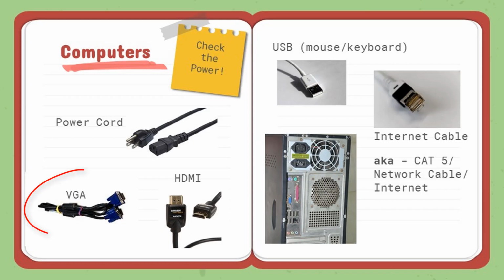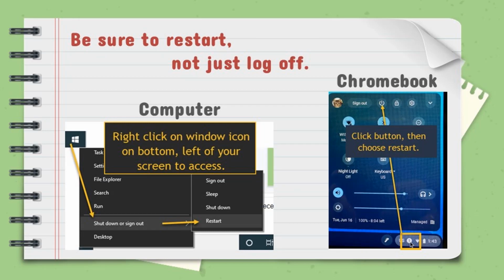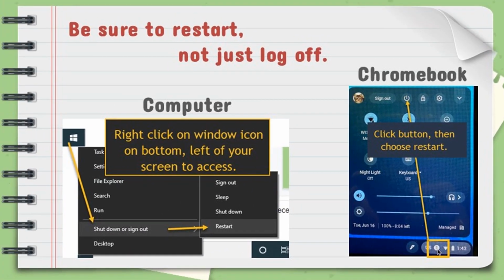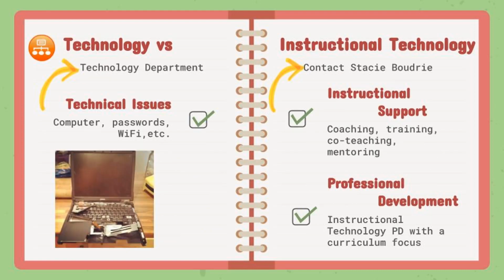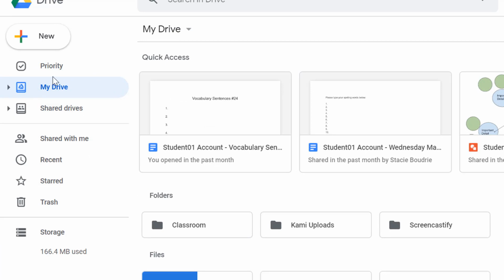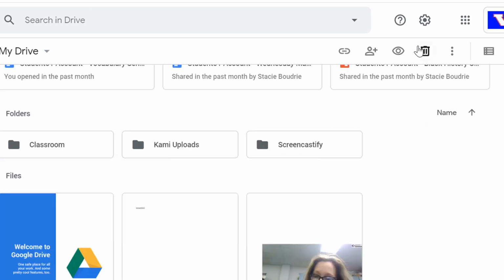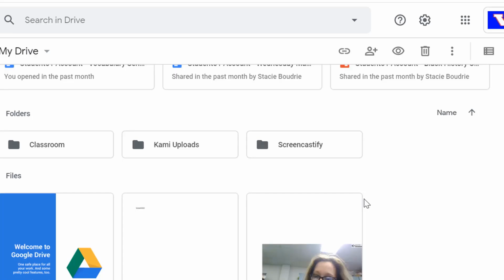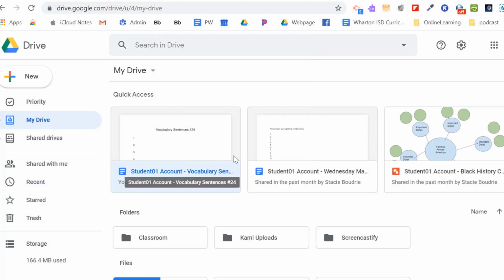Student Computer Basics Training - Wharton ISD (Wharton TX)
Students will learn some basic trouble shooting for computers and be given a brief overview of Google Drive.